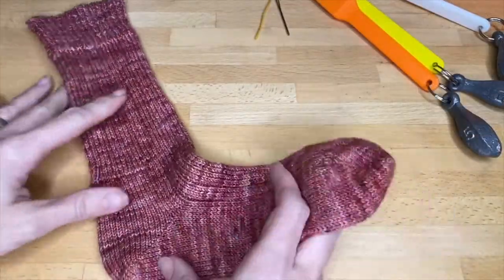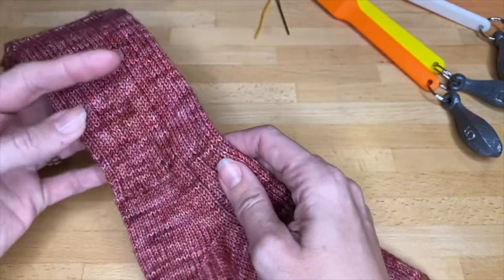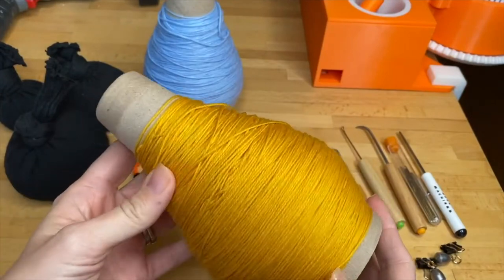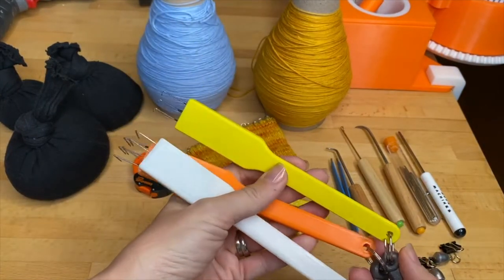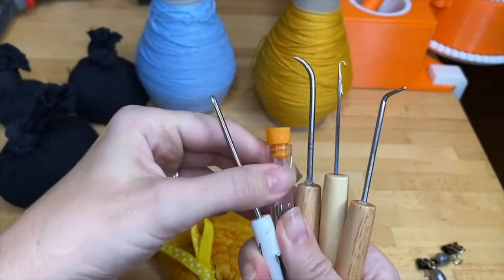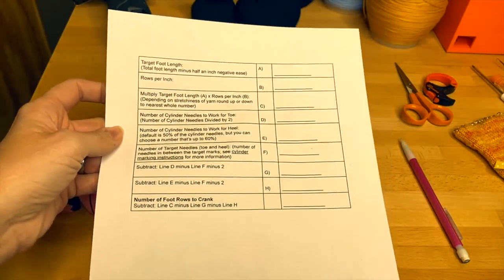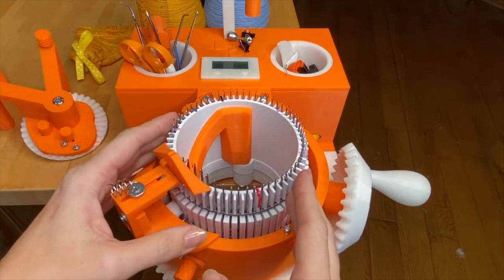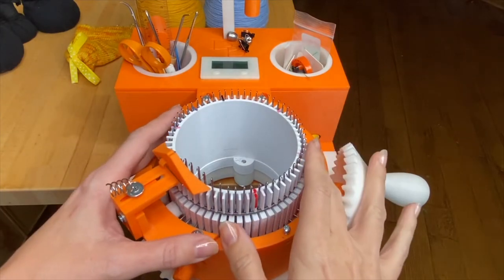Ribbed Sock Crank Along Part 1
This is part 1 of a crank along series to knit a ribbed sock on your Dean and Bean’s 2.0 Model Sock Machine and Ribber. This cuff-down sock uses the same method as our Simple Sock Pattern but starts with Juana’s Selvedge cast on and 1x1 ribbed cuff before transitioning to 3x1 ribbing on the leg and top of the foot. This introduction reviews the supplies you’ll need to knit your socks and provides an orientation for using our pattern and video instructions.  The free ribbed sock pattern and full video series are available

We also provide videos on getting started with the ribber and troubleshooting common issues, which are available